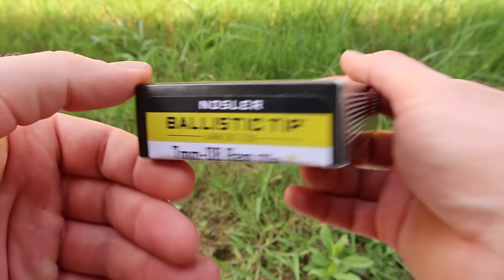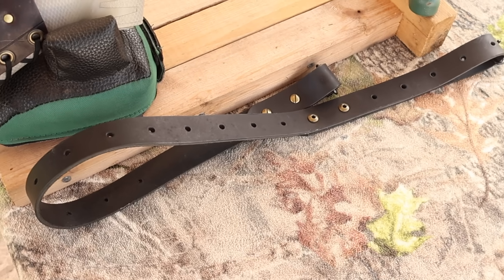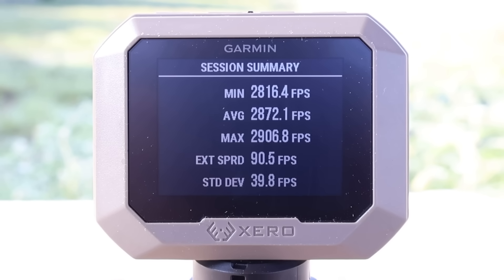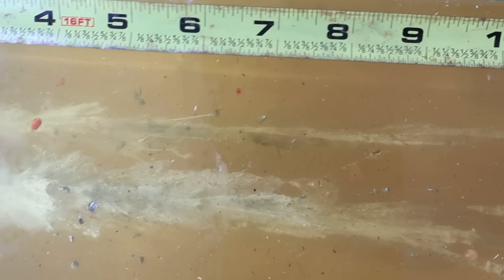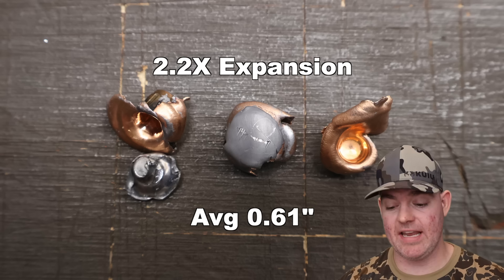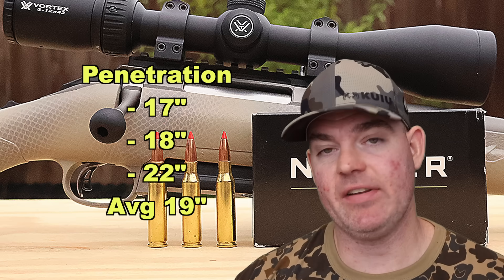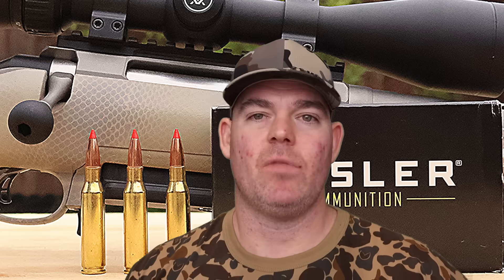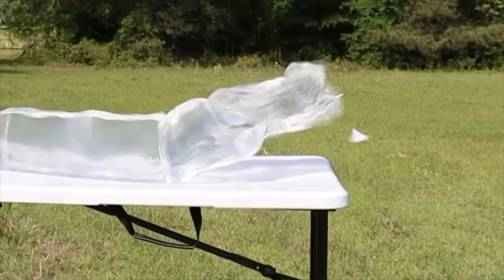7mm-08 EXPLODER?! Nosler Ballistic Tip Ballistics Gel Ammo Test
7mm-08 Remington Nosler 120 grain Nosler Ballistic Tip ballistics gel ammo test using a Ruger American Gen 2 with 20 inch barrel.